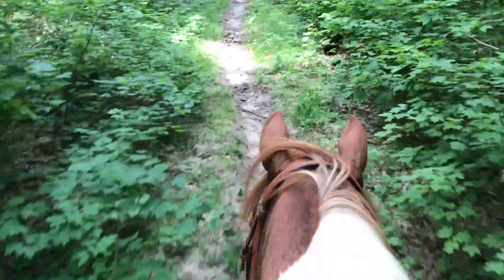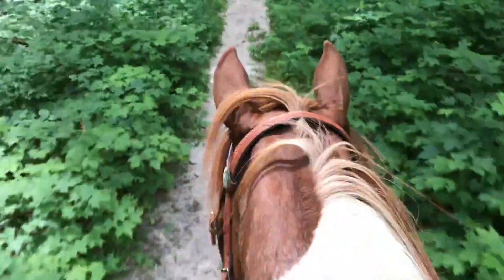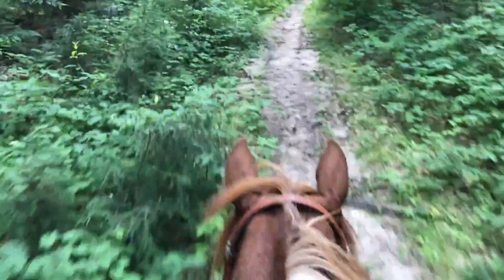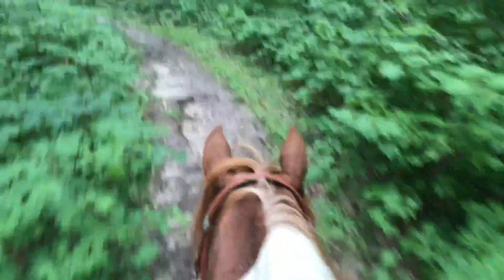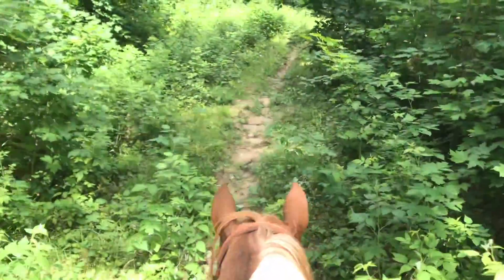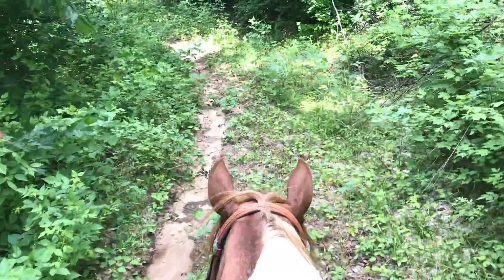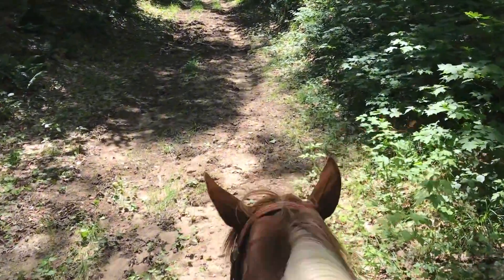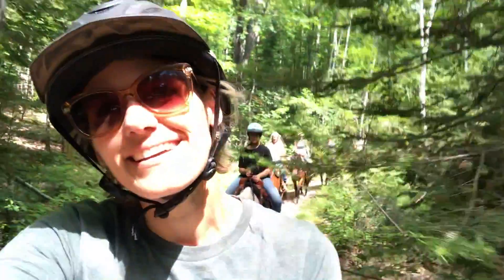TRAINING ON THE TRAIL // Versatile Horsemanship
In this video from July 2020, I'll take you along for some training on the trail.

If you enjoyed this video and would like to learn more about horses and real life in the barn, I invite you to join me on my journey with horsemanship.

Like what you see? You can help this channel by becoming a subscriber and sharing with your friends. It’s free, fun, and educational! If you would like to make a donation for my efforts or to help me purchase gear to make better quality videos, here is a link to my PayPal account

Winter Gloves
Winter Boots
Winter Jeans
Western Boots
English Boots

GEAR MY KIDS WEAR
Western Boots
English Boots
Half Chaps
Printed Helmets
Solid Helmets
Tiny Helmets

TACK & GROOMING PRODUCTS I USE
Bareback Pad
Saddle Pad
EZ Wash Wand
Metal Curry
Soft Dandy Brush
Mane/Tail Brush
10’ Lead Ropes
15’ Lead Ropes
Slobber Straps

Mare Ease
Cough Free
Vitamin E
Sand Clear
Jolly Stall Snack
Himalayan Salt Refill
Salt Block
Loose Salt

STABLE PRODUCTS I USE
Bucket Scrubber
Barley Straw
Manure Fork
Tank Heater
Durable Buckets
Durable Pans
Chore Sled
Arena Drag

To Catch A Horse
Think Harmony With Horses
True Unity
Faraway Horses